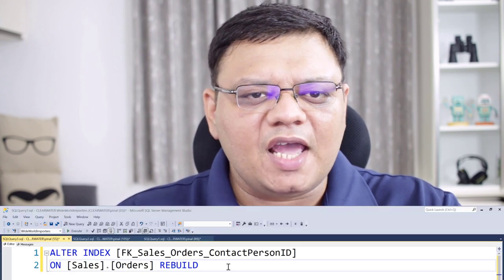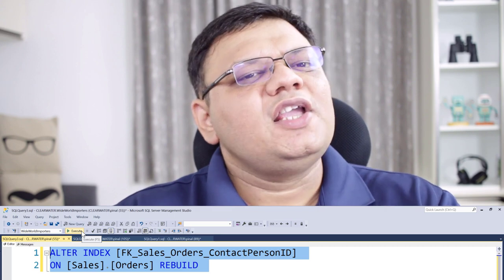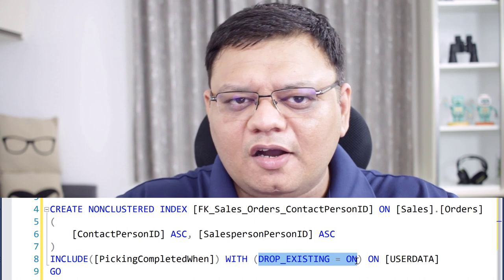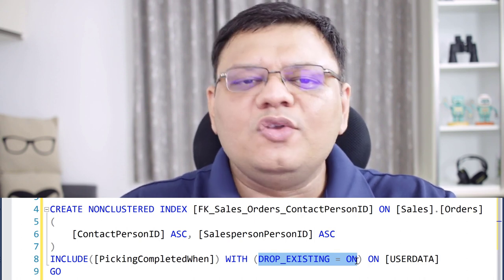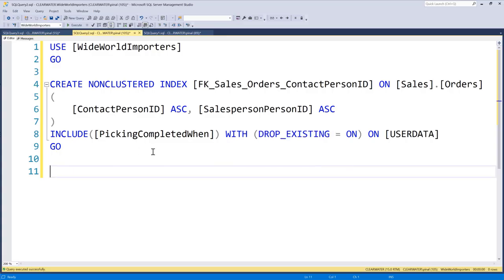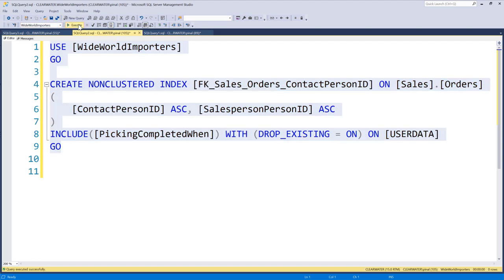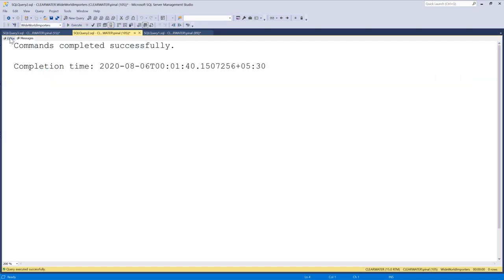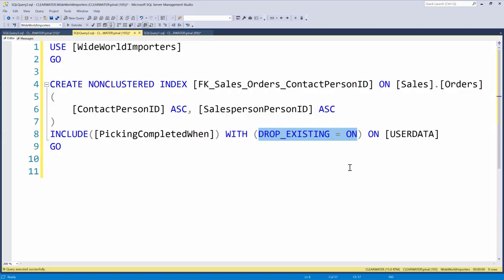Alter Index Add Column - Workaround - SQL in Sixty Seconds 097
It is not possible to Alter Index and Add Column. You have to drop and recreate the index. In this quick video, we will see a workaround to this problem.

0:00 Introduction
0:38 Script for Alter Index
1:02 Script for Adding Column
1:29 Summary